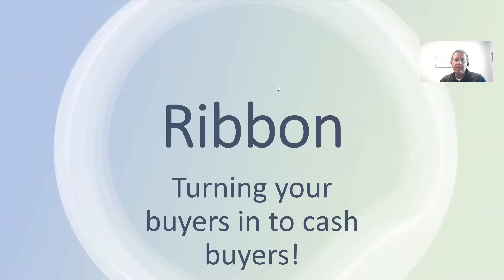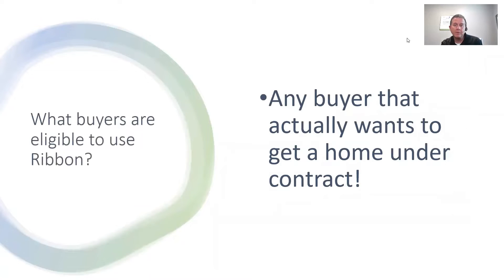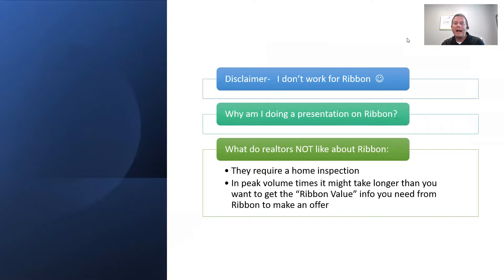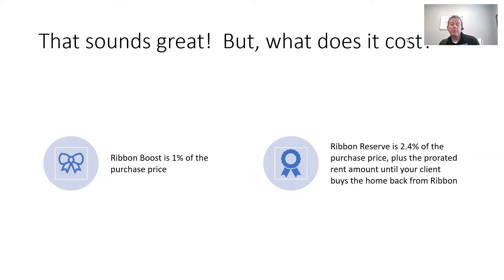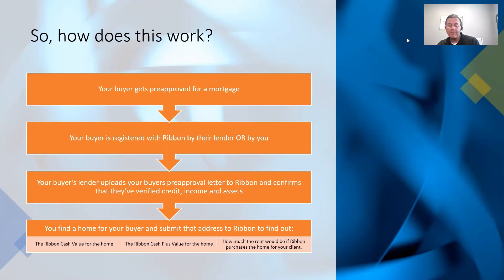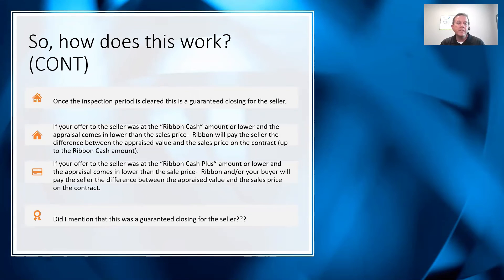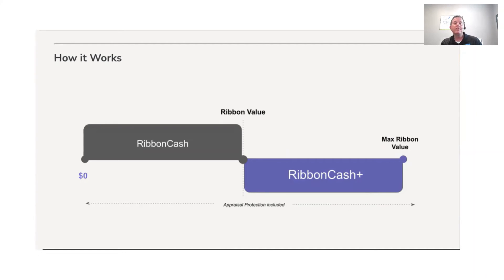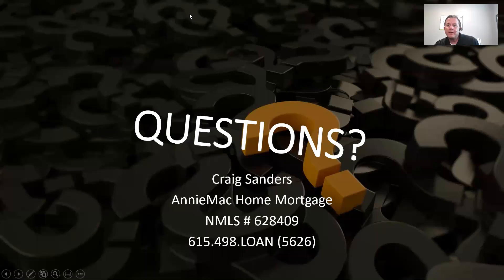Turning your buyers in to cash buyers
HOw Ribbon can help you turn your buyers into cash buyers!